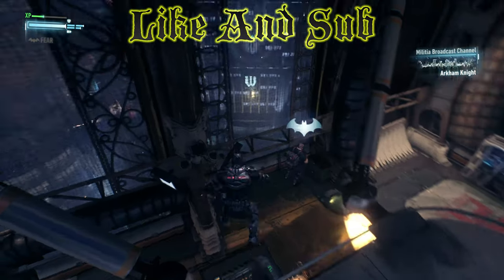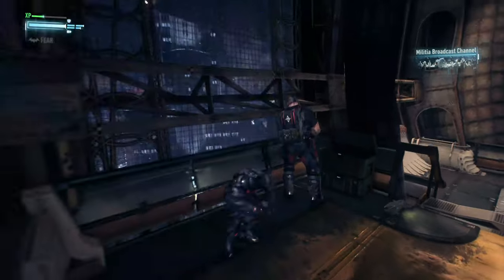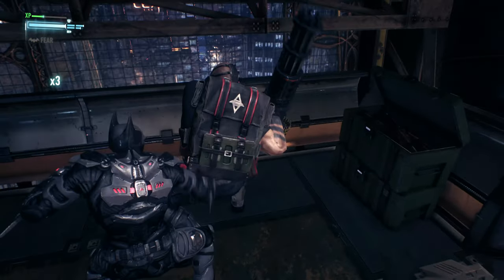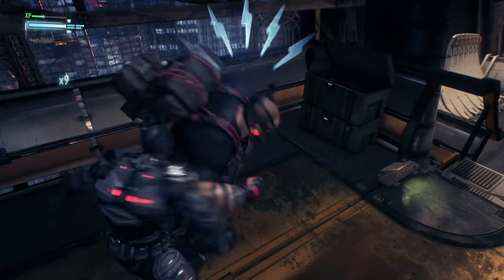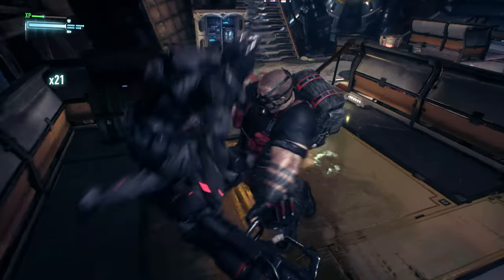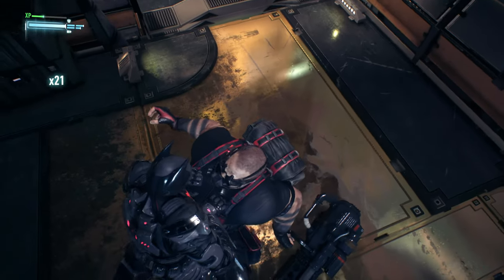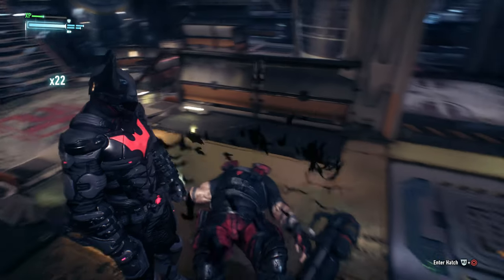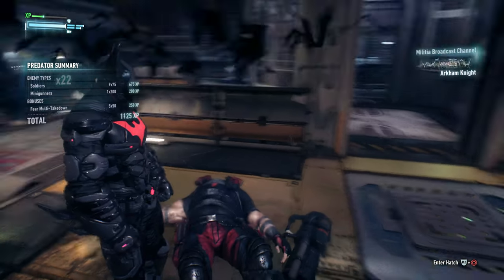Batman: Arkham Knight - How to beat the Minigunner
Unhinged Knight
assassins creed valhalla
hollow
game
gaming
knight
batman
batman arkham knight
absolver
assassins creed odyssey
witcher 3
tubebuddy
combat
weapons
armor
ac valhalla
best fights
best weapons
game combat music
game combat design
game combat systems
game combat animations
game combat magic
game combat 5
game combat offline android
game combat android
game combat roblox
game combat siege
game combat championship
game combat mission
Enter comma-separated values